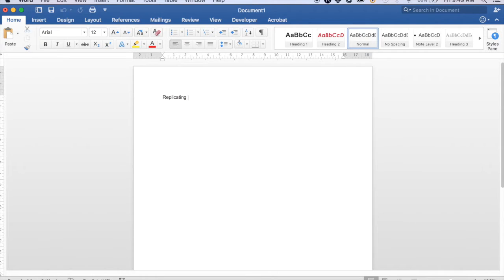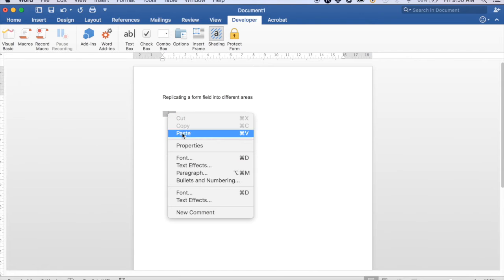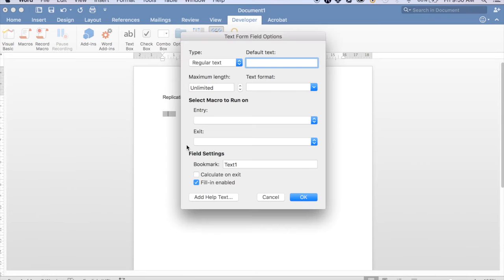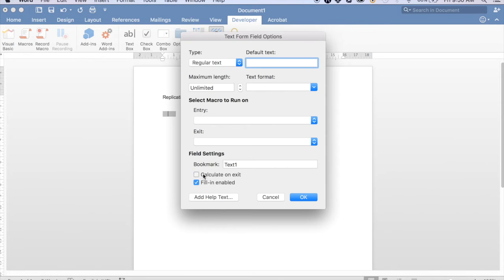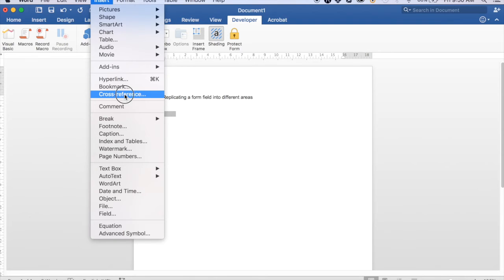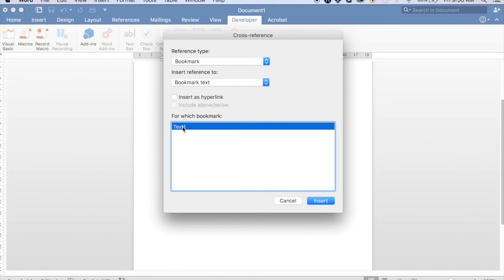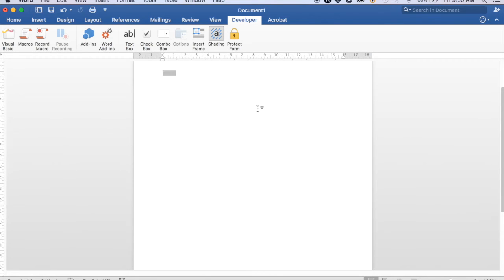Adding a form field and cross-reference field in Microsoft Word | Mac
In this video I will show you how to add a form field and cross reference field in Word. Perfect for letters where you can't use the mail merge feature.

We use a Mac so hopefully things won't be too different! Let us know how you go or post your questions in the comment section below. Like what you see?